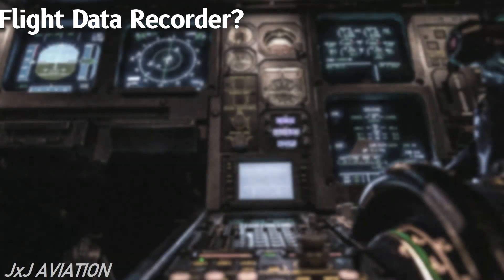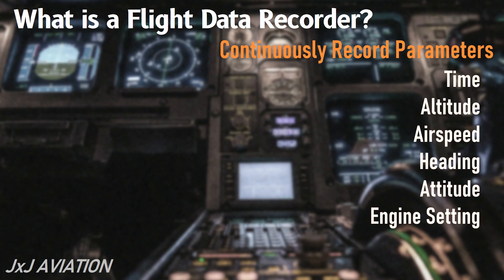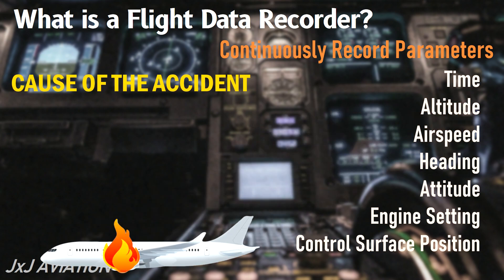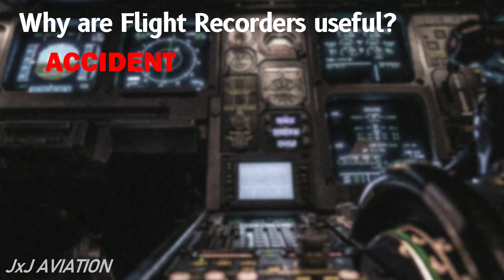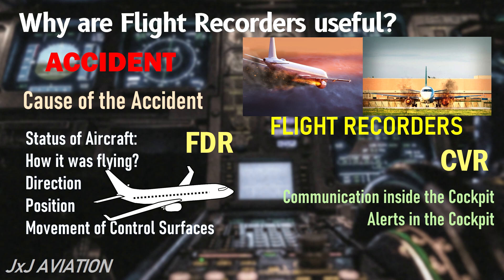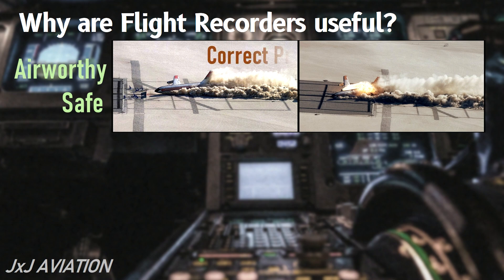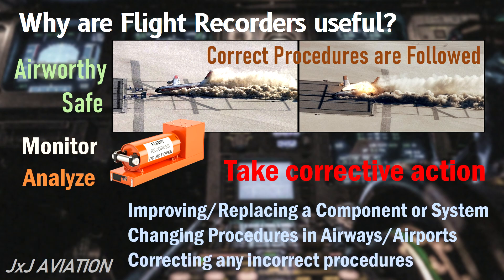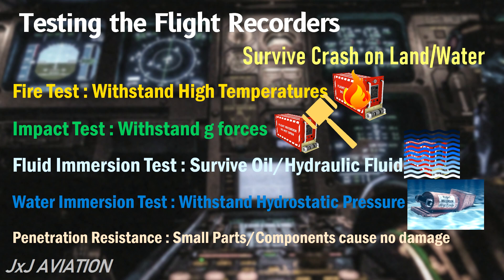Why are FLIGHT DATA RECORDER(FDR) & COCKPIT VOICE RECORDER(CVR) useful in Air Crash Investigations?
Hi. In this video we look at the two types of flight recorders in an aircraft: The Flight Data Recorder, FDR,  and the Cockpit Voice Recorder, CVR, which is also called as black box.
We see what is the role of FDR and CVR in an aircraft, how they function, where they are located, why they are useful during crash investigation. We also take a look at what tests are carried out on a flight recorder in order to ensure they survive a crash on land or water.